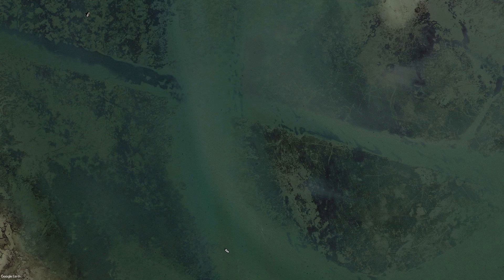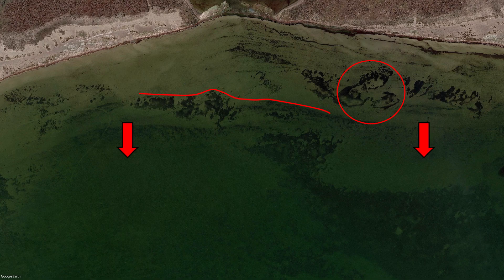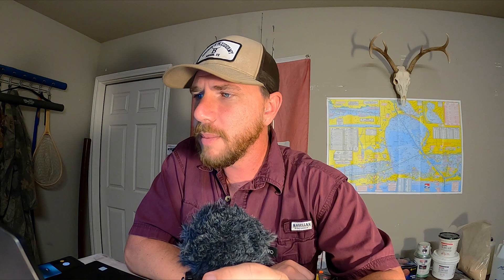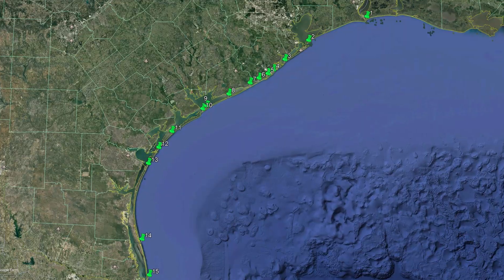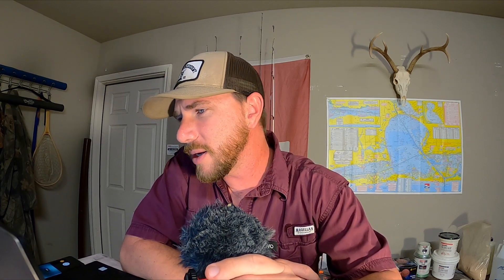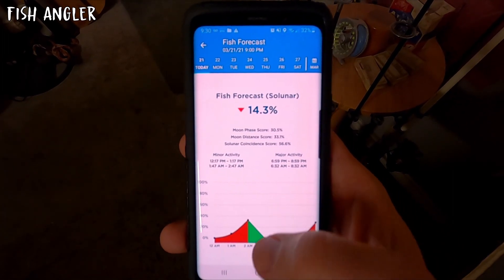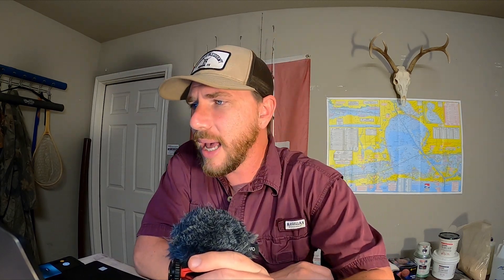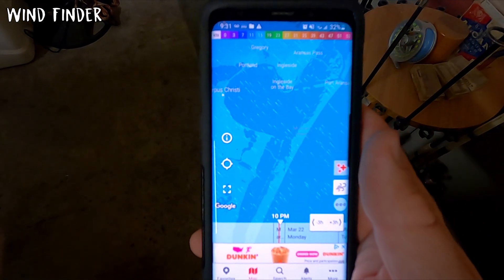How to KAYAK FISH the Texas Bay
Kayak fishing the Texas bay can be a confusing challenge for new saltwater anglers. It can even be a challenge for seasoned saltwater anglers! In this video I walk you through a step by step workflow that I utilize for planning my next inshore fishing spot. I show you how I select a spot in the bay, how I determine an access point, what gear I use, and how to plan for the tide and the wind. Whether you are a beginner or an experienced saltwater angler, this video should help anyone who enjoys fishing the Texas bay.

//Fishing Gear Used:

Falcon Coastal Fishing Rod
Penn Fierce Reel
Fishpond Hat
Berkley Gulp

//Camera Gear Used:

GoPro Hero 8 Black
GoPro Batteries
Lapel Microphone
Shotgun Microphone
SD Card
Battery Pack

you! Thank you for supporting my channel so I can continue to provide you with outdoor videos each week!